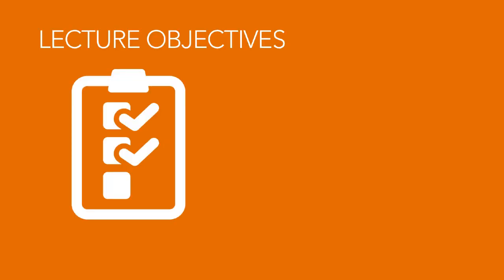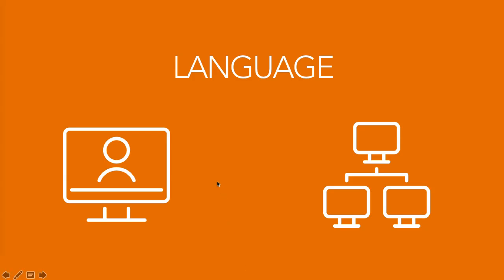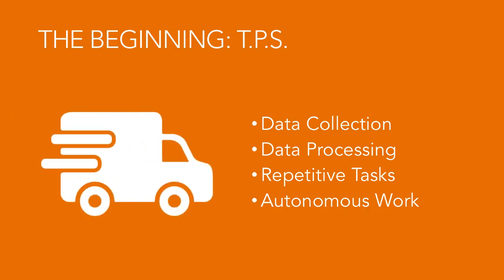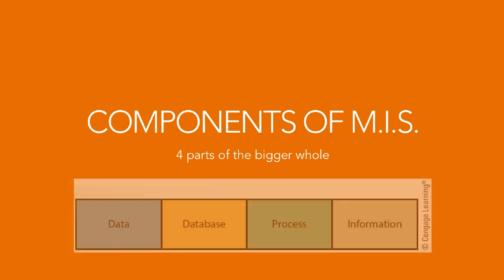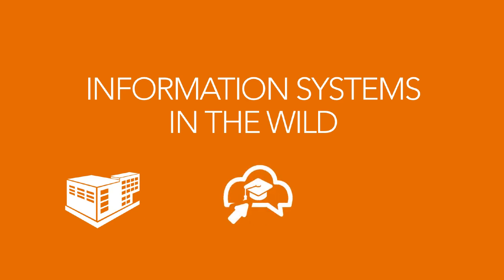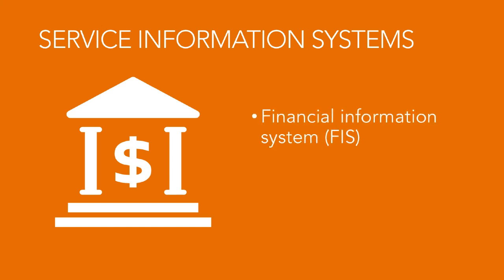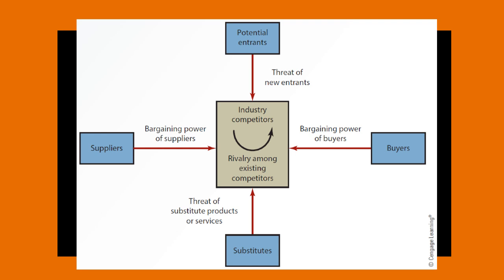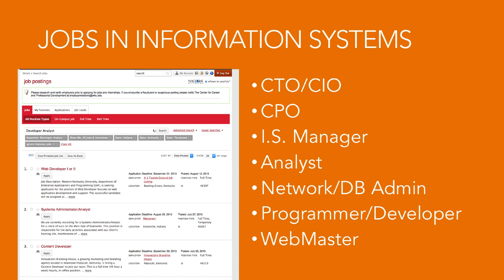CIS-243 • Chapter 1